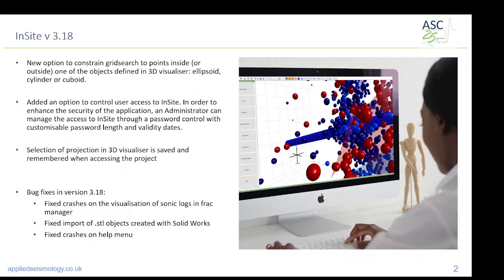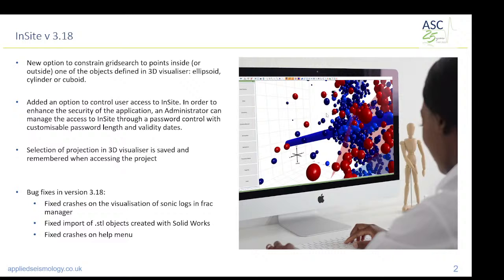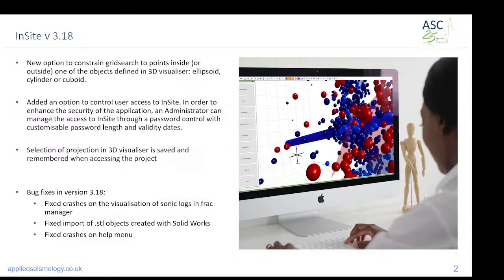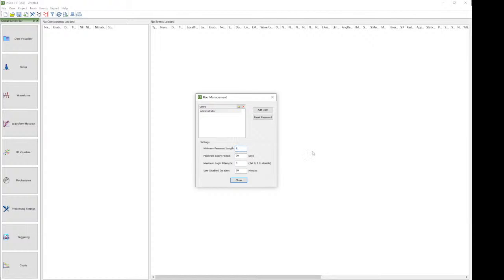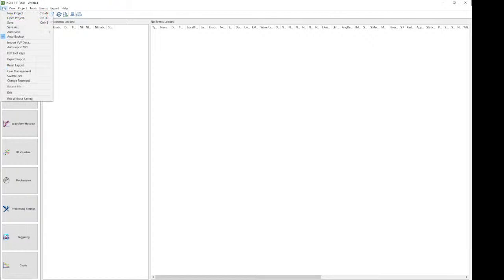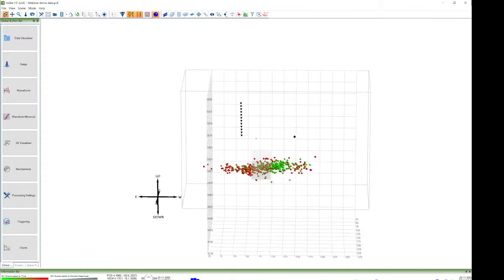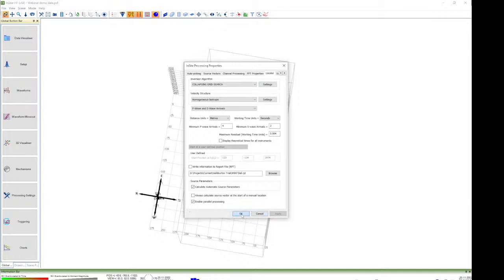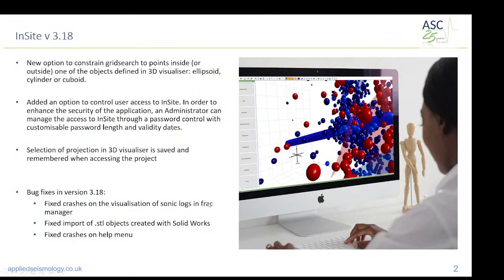New features in InSite seismic processing software v.3.18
Webinar presenting the new features incorporated in the latest release of ASC's seismic processing software InSite